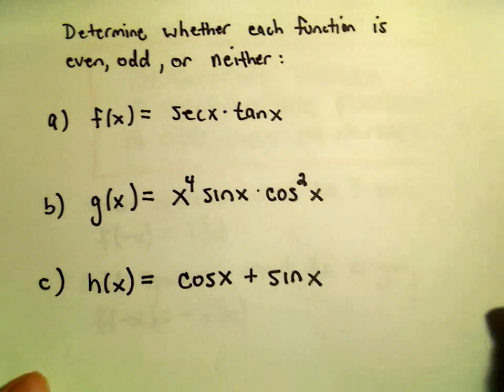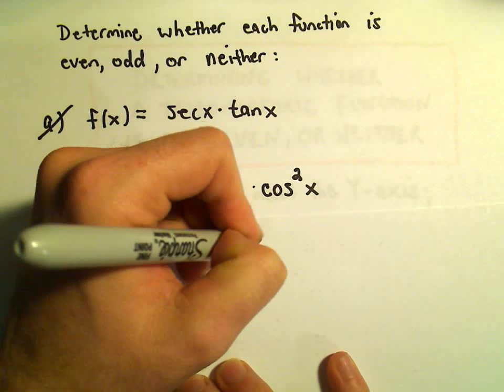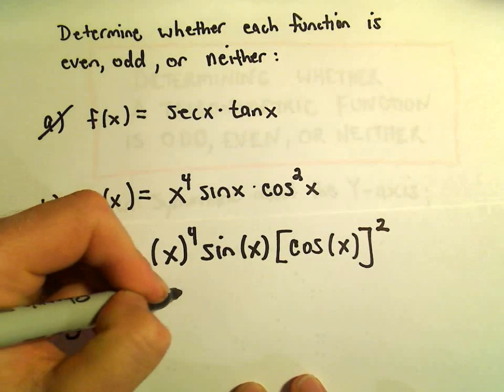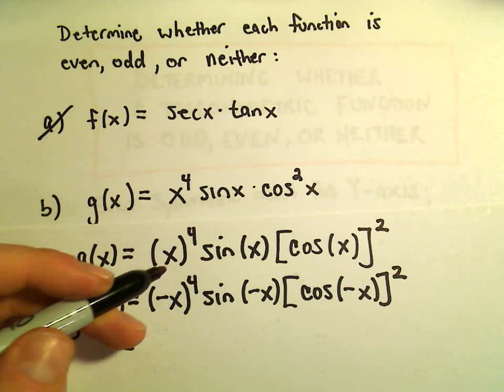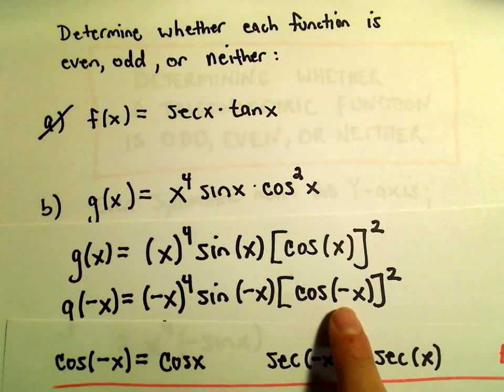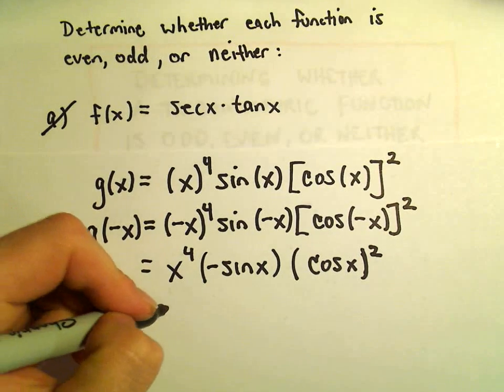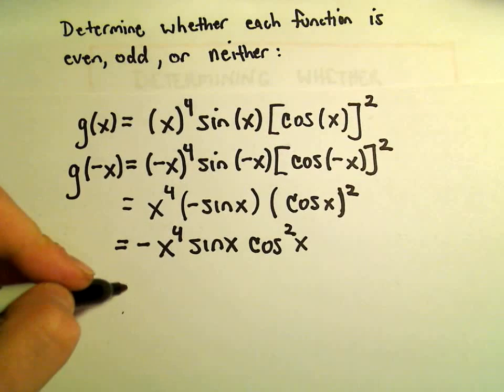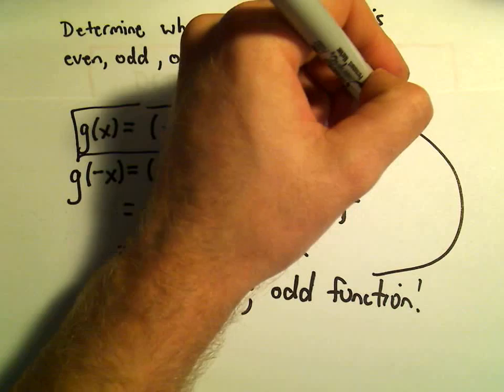Examples with Trigonometric Functions: Even, Odd or Neither, Example 3